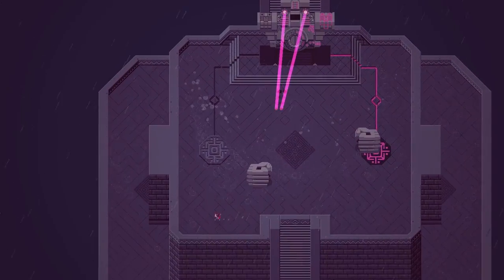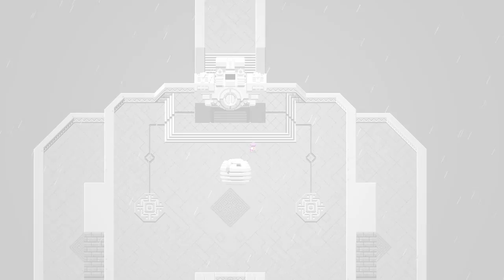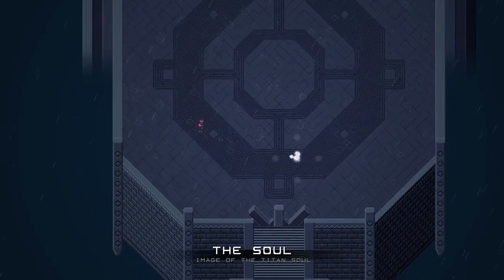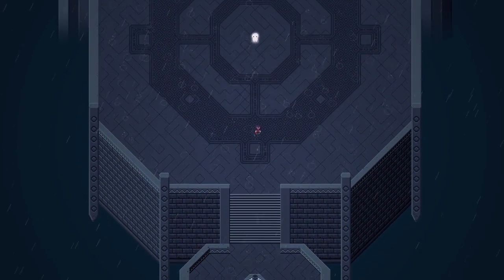Titan Souls - 6 - The Titan and The Soul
And now we come to our final(???) boss, among others. We shoot arrows at it, shocking, I know